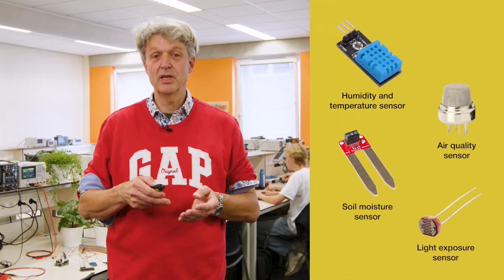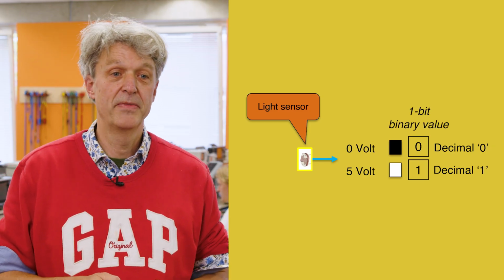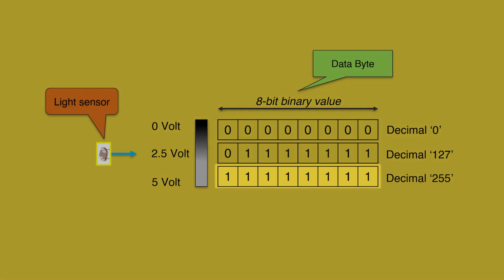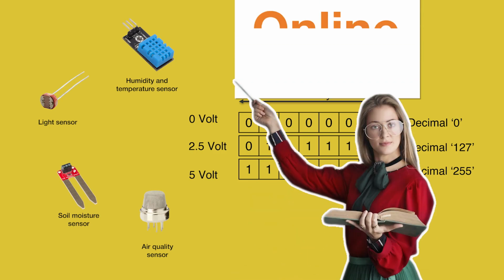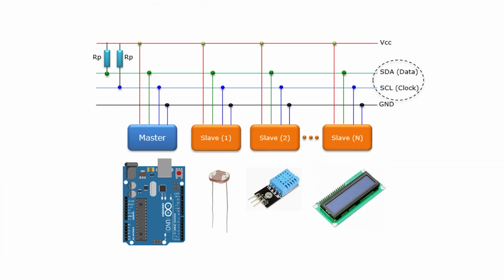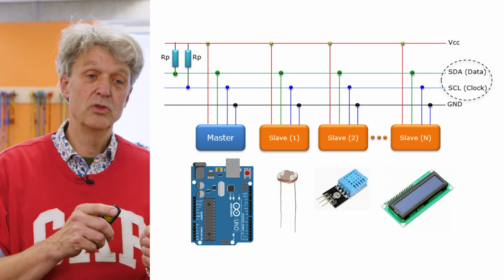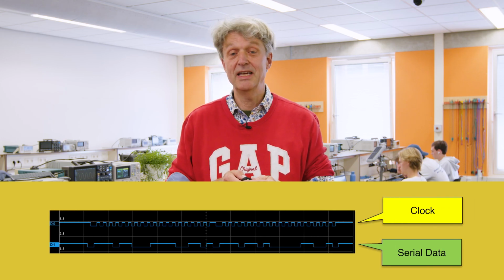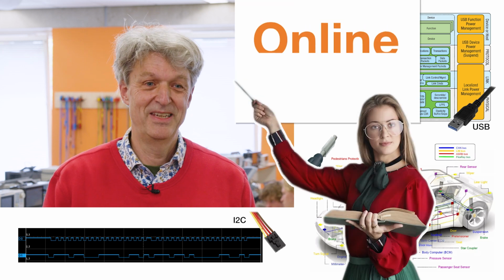Online Taster Courses | Electrical & Electronic Engineering | Sensors & Smart Systems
During the Online Taster Courses, you will experience a part of a first-year study programme, giving you a glimpse of what the full program entails. Each module is made up of three parts: a taster lecture, some theoretical content, and a short quiz. This is a great opportunity to assess whether the study aligns with your interests, skills, and strengths!